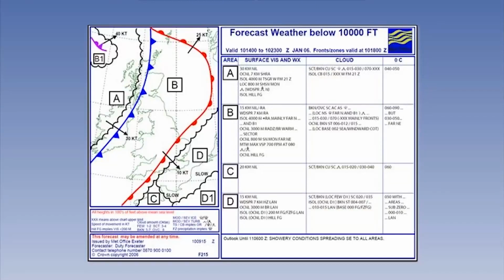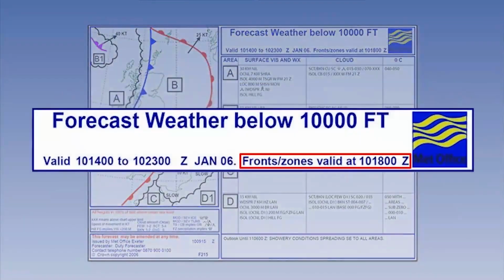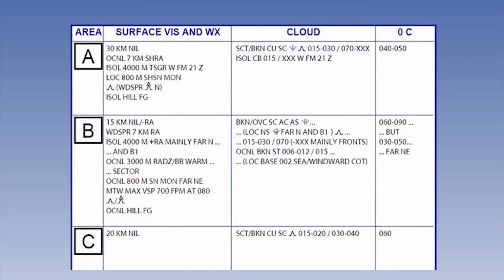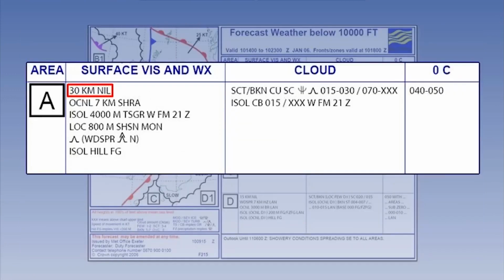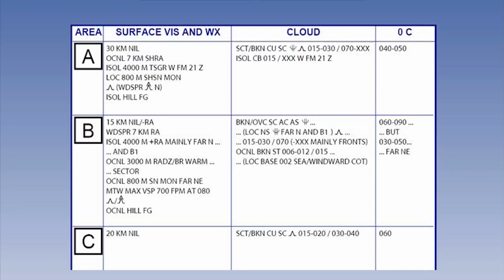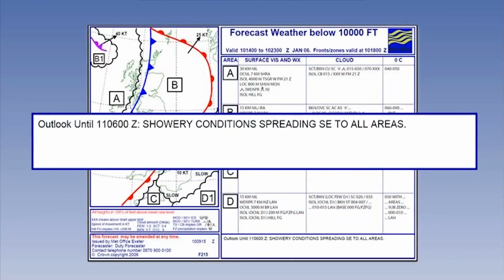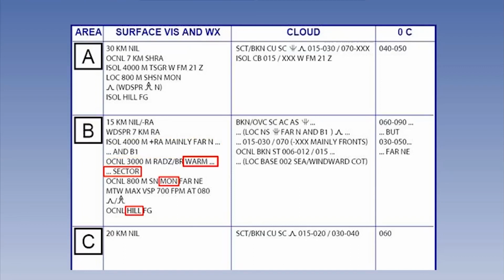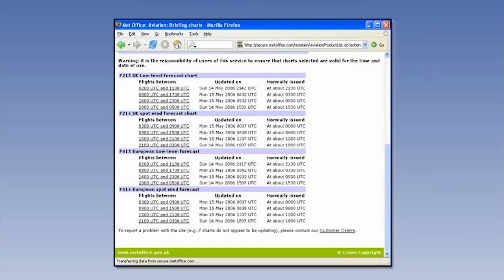55 Low Level Significant Weather Charts SIG WX